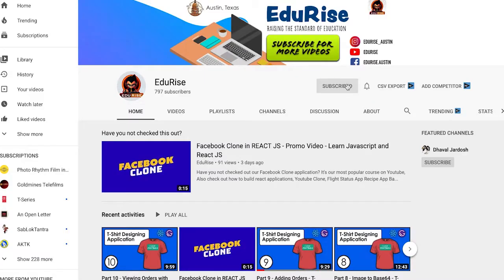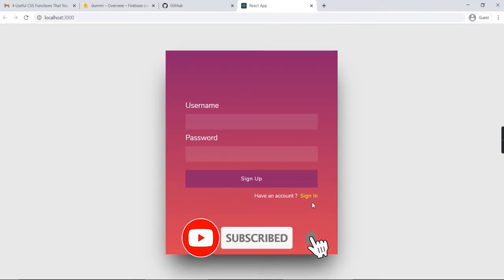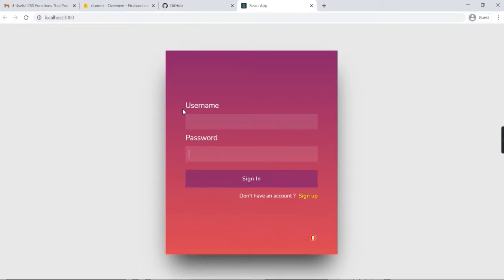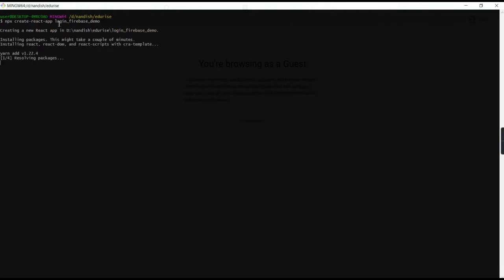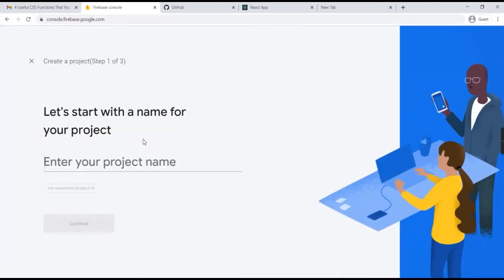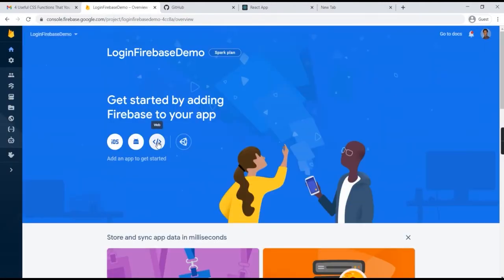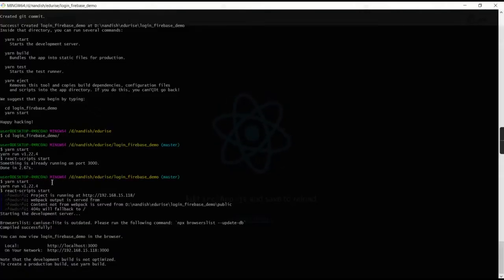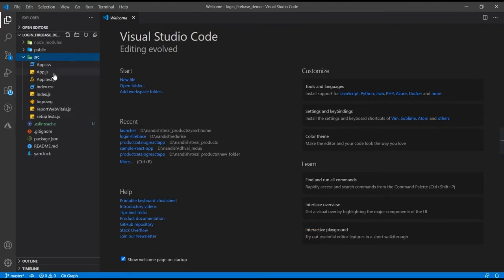Learn Firebase with React JS - with Real Example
Github Link coming soon.

A project that gets you the basics of Firebase and it's displayed wonderfully by Nandish. Example used here is the Login Form.